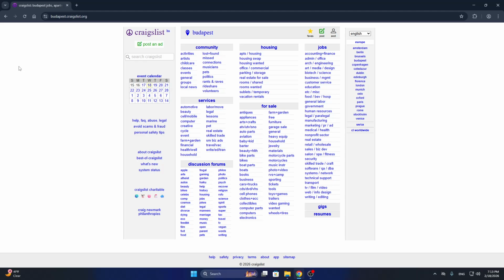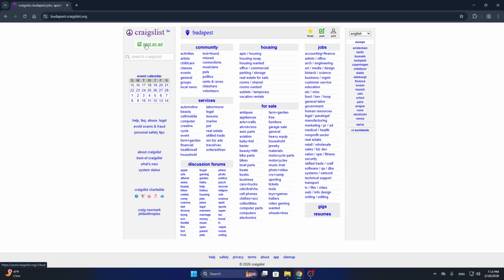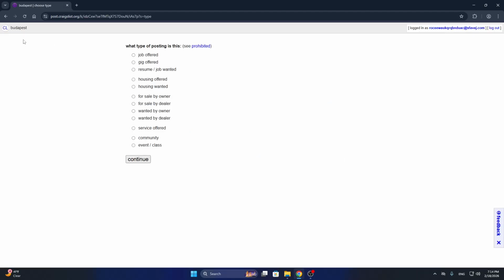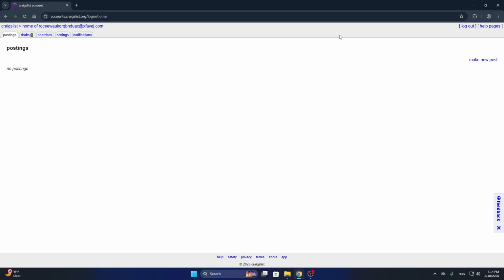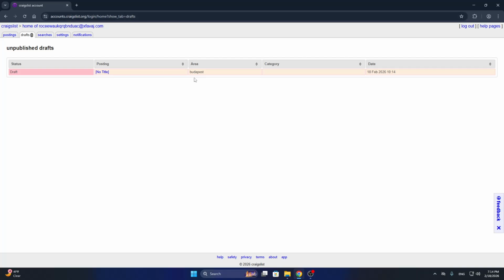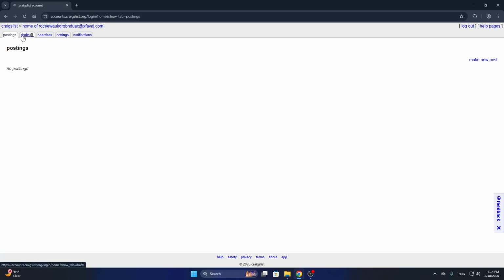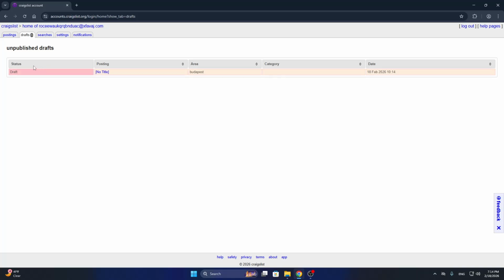How To Edit A Craigslist Post ! Tutorial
Today we talk about edit a craigslist post,craigslist,how to post on craigslist,how to post ads on craigslist